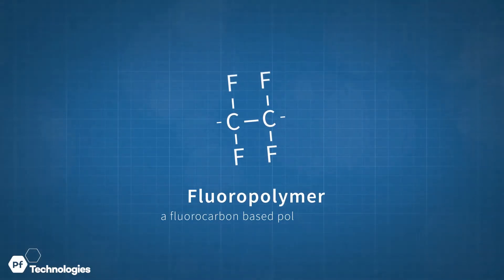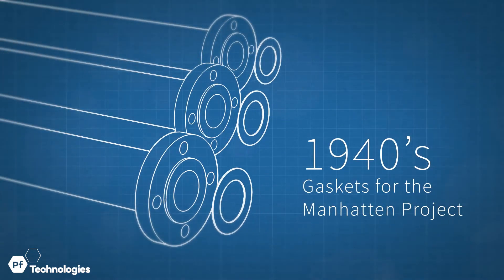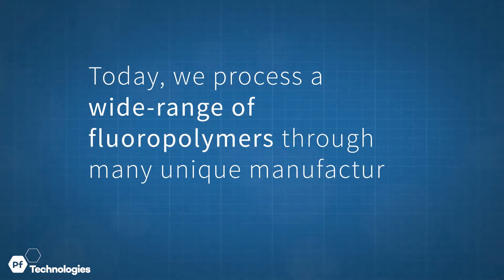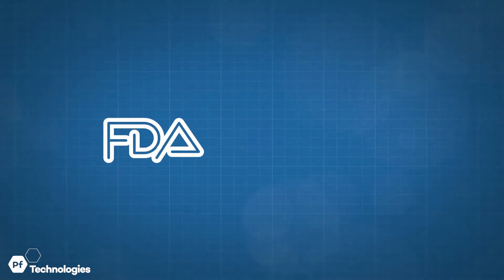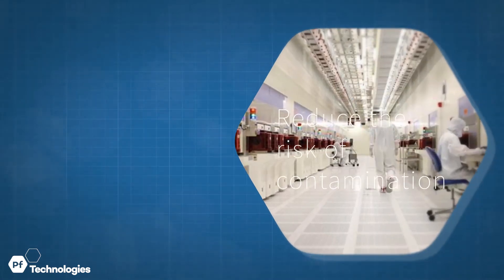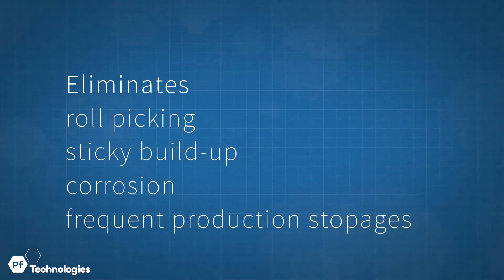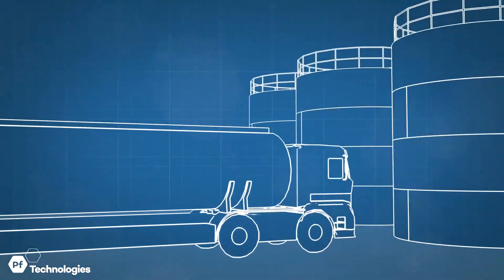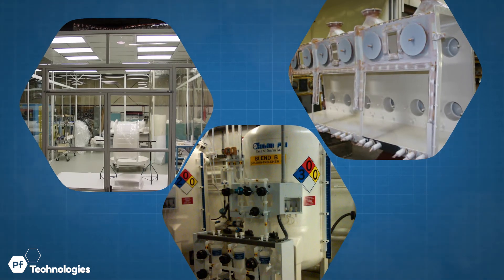Pfaudler Edlon Fluoropolymers, Overview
During the late 1950's and early 1960's fluoropolymer plastics were used primarily for their non-stick / low coefficient of friction or insulating properties. Primary applications ranged from paint additives to wire insulation, bearing plates, gaskets and even non-stick frying pans. Edlon saw far greater possibilities. It envisioned harnessing the unique properties of fluoropolymers for alleviating customer’s processing problems in the areas of: corrosion-resistance, release characteristics and in high purity applications.

Edlon was the first to develop a fusion welding process capable of joining long-length fluorinated ethylene propylene (FEP). Then it introduced non-stick covers bonded onto paper mill dryer rolls, which eliminated many of the common problems associated with paper production such as picking, sticking and corrosion. Edlon also developed the process of fabricating iso-statically molded pipe and fitting linings from polytetrafluoroethylene (PTFE). Edlon continues to offer innovation after innovation, and now has industrialized processes in a wide number of applications.

Today, Edlon has extensive capacities to process a wide range of fluoropolymers through a huge variety of manufacturing techniques. We are unmatched in our knowledge and abilities to deliver innovative solutions, and in our capabilities to solve our customer’s most challenging problems.

(Updated video of 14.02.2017 publication)